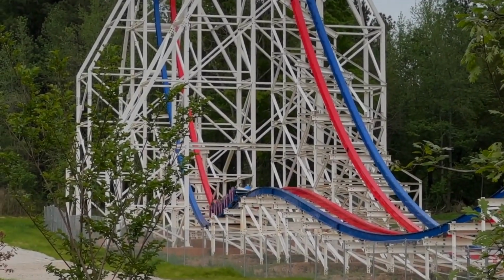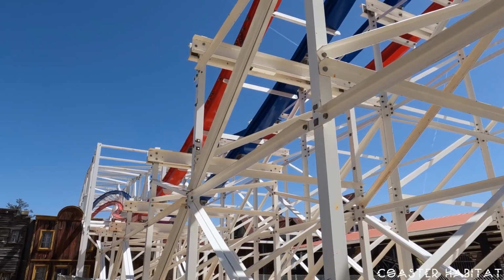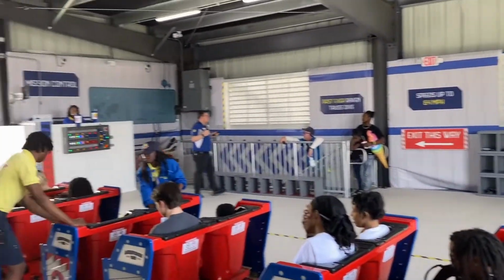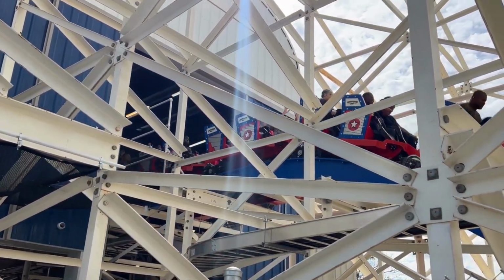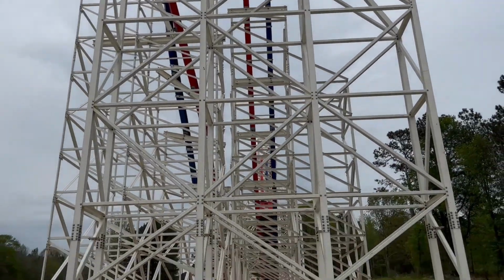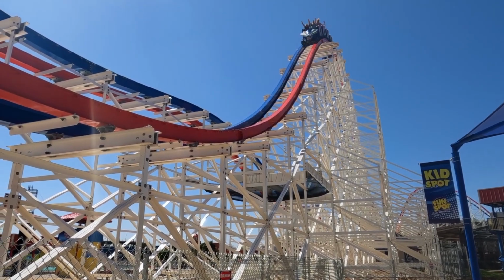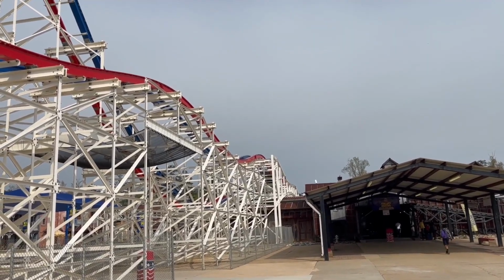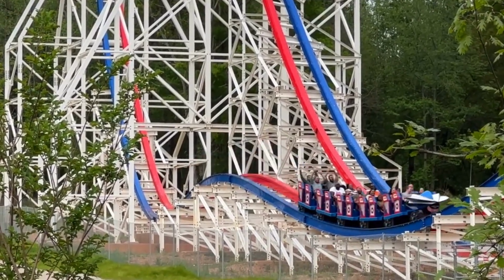ArieForce One - Review - FunSpot America Atlanta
Coaster Source is an entertainment channel featuring roller coaster and theme park videos from around the world. This includes tours, reviews, rankings, vlogs, and many more! New Videos Weekly!
Special Thanks To the following people for letting me use their footage:
-Canobie Coaster
-Coaster Thrills
-Coasting The Planet
-Stellarism
-Coaster Habitat
Gear: Gopro Camera wrist mount
Camera: Gopro Hero 8 Black